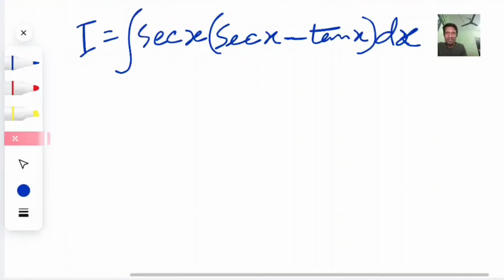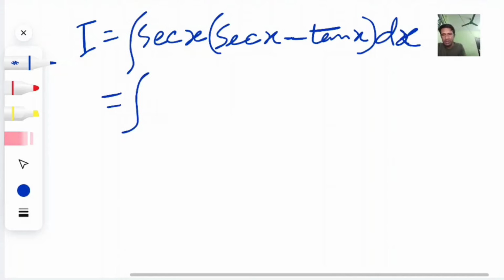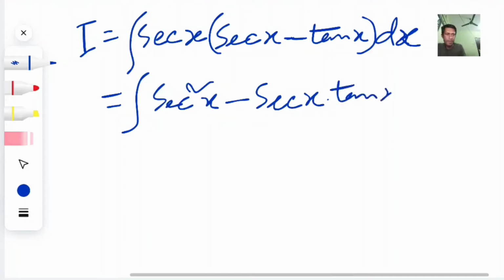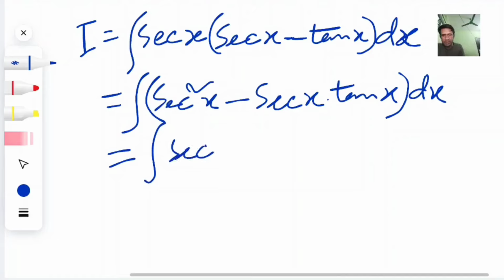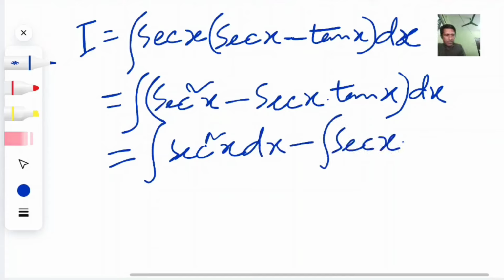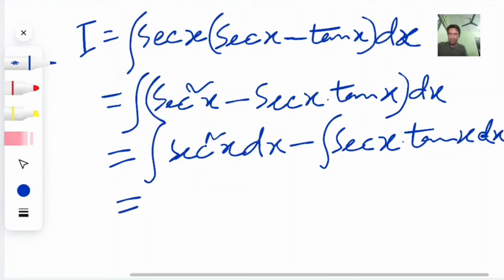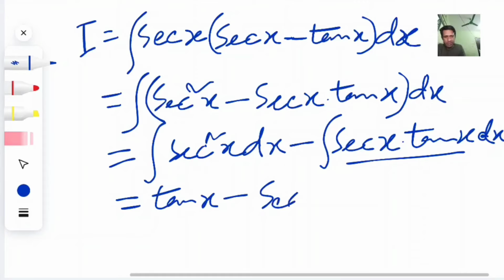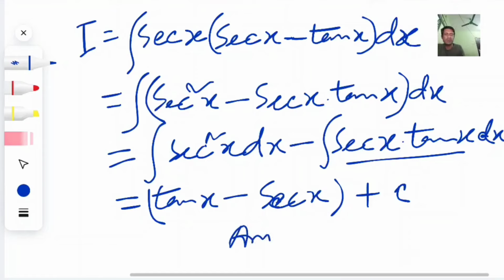The Simple Trick That Makes Integration EASY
How to do this Integration Math? The Simple Trick That Makes Integration EASY. In this video, we’ll walk you through an easy-to-follow method to tackle this integral step by step.   My X profile Some profile give me inspiration for maths. They are
 Whether you're a student or a math enthusiast, this lesson will help you master integration techniques and boost your calculus skills! 🚀✨

📌 What You’ll Learn in This Video:
✅ Understanding the integration problem
✅ Step-by-step solution breakdown
✅ Useful tricks to simplify integration
✅ Final answer with explanation